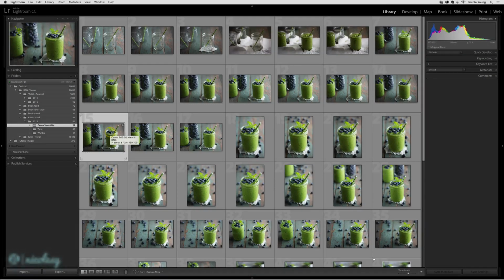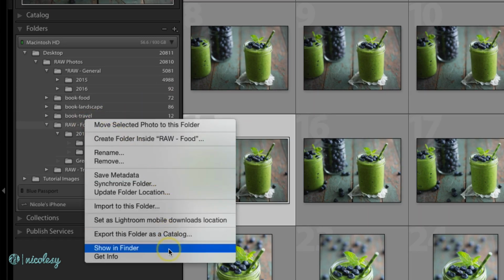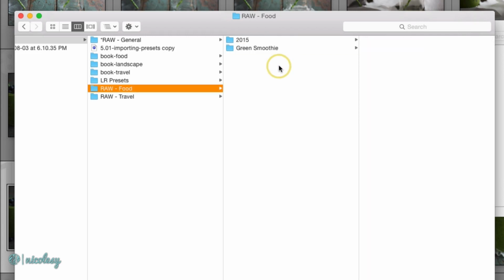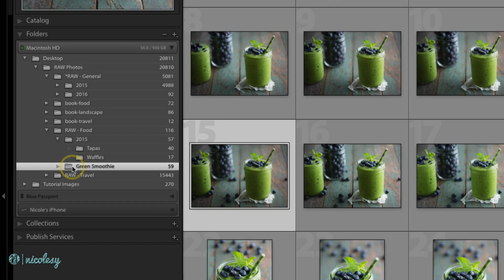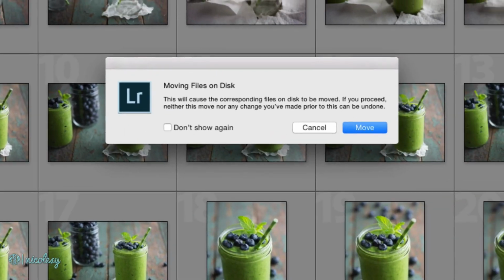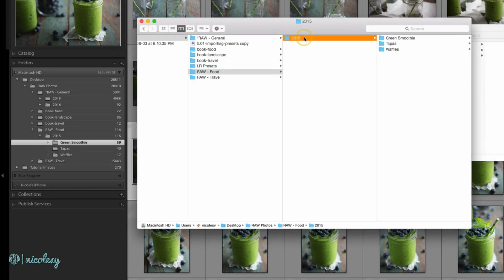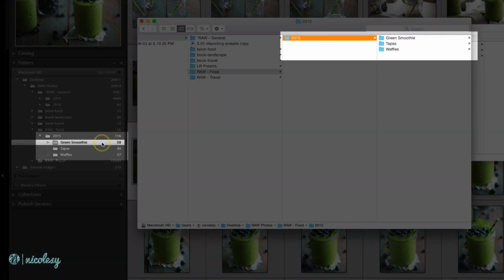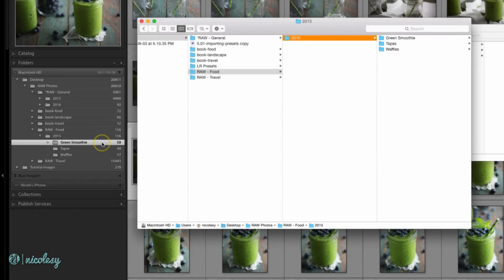Lightroom Classic "Do's" and "Dont's"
Lesson 1.03 — Because Lightroom is a database, there are a few things you will want to keep in mind before getting started.

My camera gear*: